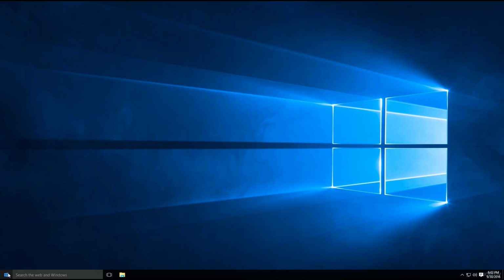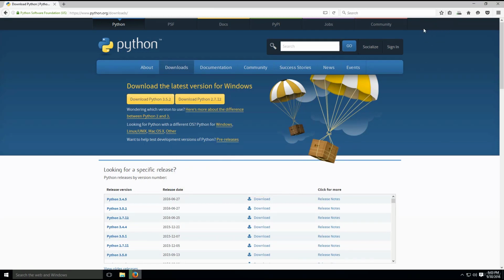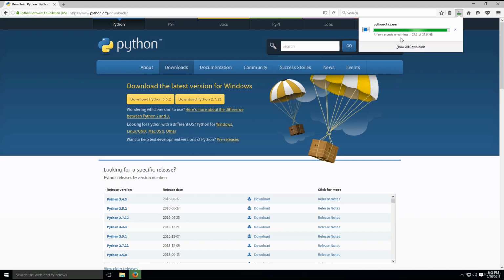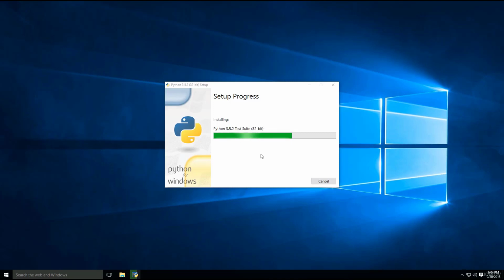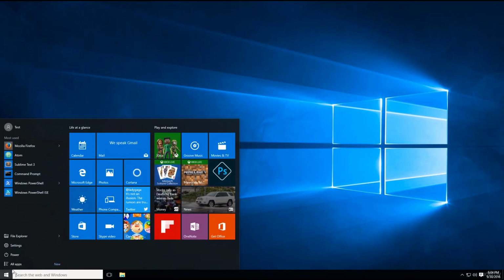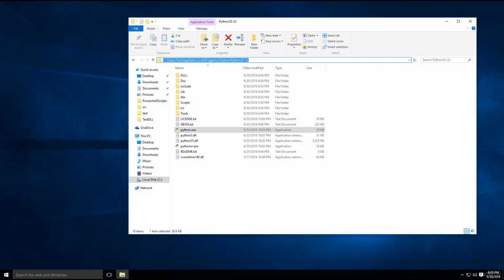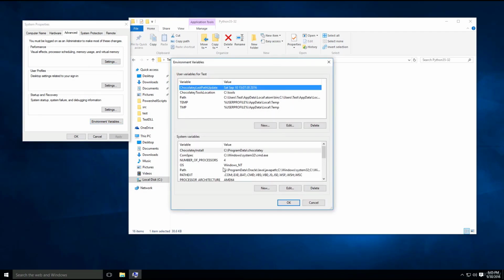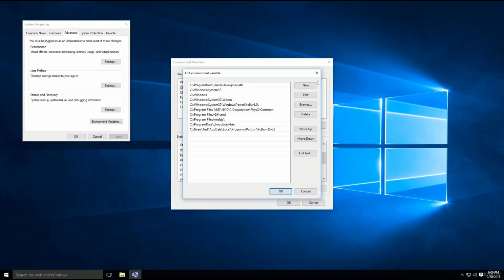Get Started By installing python